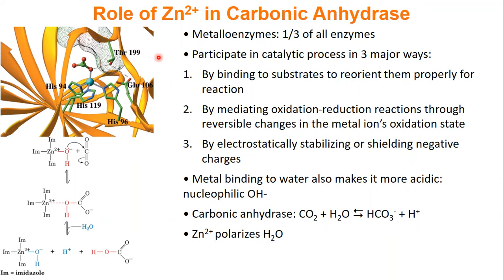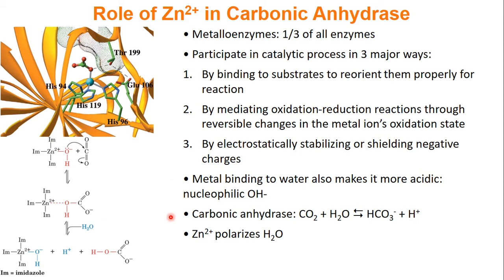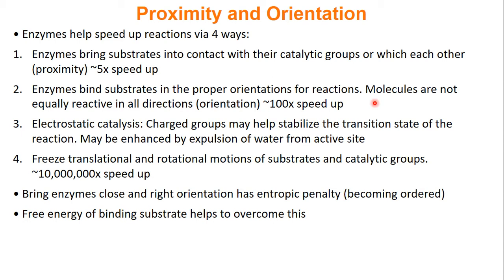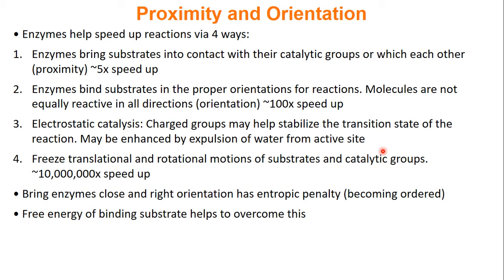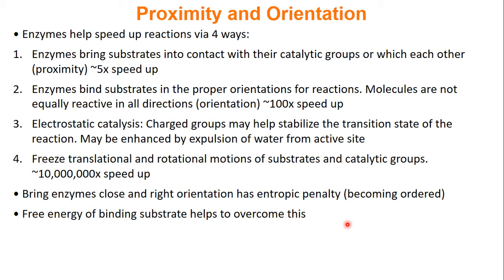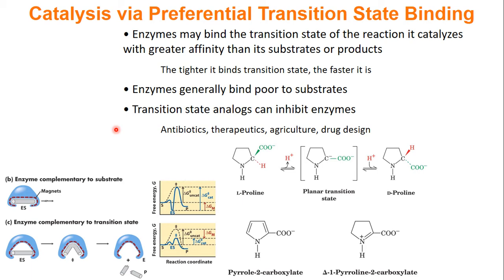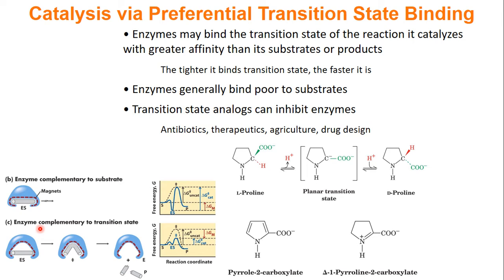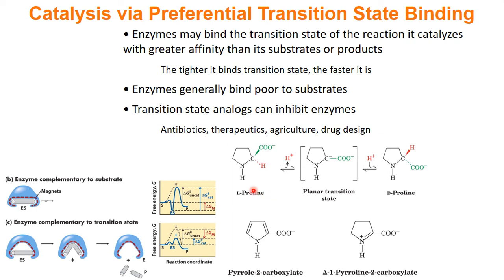068 Chap11 Sect3 Part2